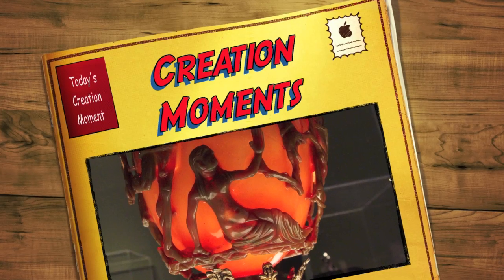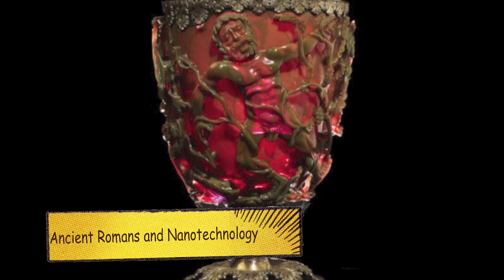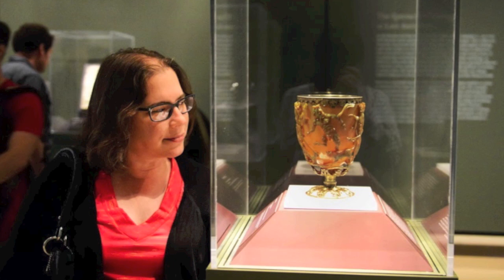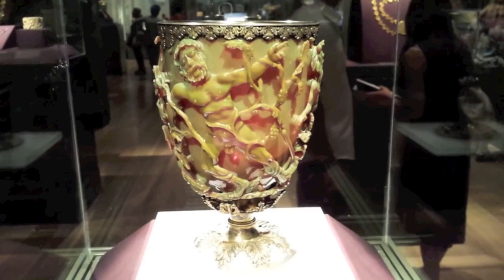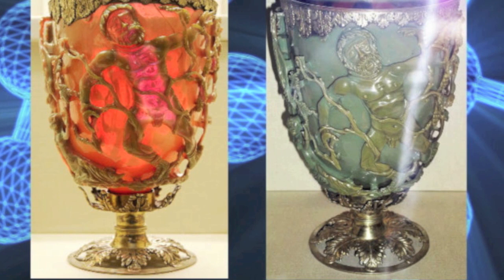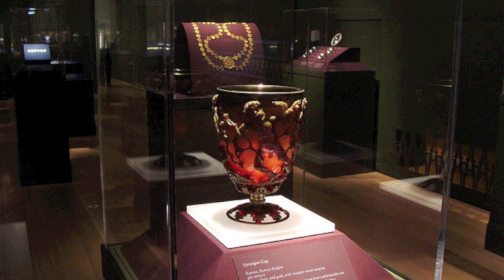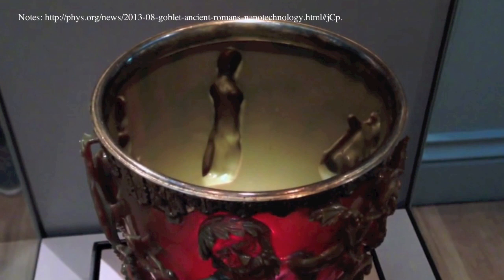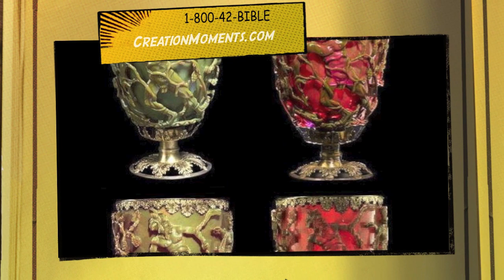Ancient Romans And Nanotechnology | Today's Creation Moment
Hebrews 2:6b-7 = "What is man, that thou art mindful of him? or the son of man, that thou visitest him? Thou madest him a little lower than the angels; thou crownedst him with glory and honour, and didst set him over the works of thy hands:"
One of the most interesting artifacts at the British Museum is the Lycurgus Cup, a beautiful goblet made by the Romans sixteen hundred years ago. The cup depicts the story of King Lycurgus, entangled in grapevines for his treachery against Dionysus, the god of wine in Greek mythology.
But it's not the design that makes the cup of such great interest to scientists. When viewing the cup in normal lighting, the glass is jade green. But when the cup is lit from behind, the glass changes to a bright ruby red. What is this ancient sorcery that gives the cup its color-changing properties? It's the precise amount of silver and gold nanoparticles dispersed throughout the glass material.
New research has discovered that the cup even changes colors when liquid is poured into it. Scientists replicated the makeup of the cup and then filled it with various liquids. Their results suggest the cup might have displayed many different colors depending on what sort of beverage was poured into to it.
As one science website puts it, "researchers are just now, all these years later, learning about such color changing properties of materials with embedded nanoparticles. The hope is that these properties can be exploited to perform chemistry or medical tests cheaply and quickly by displaying different colors under different conditions."
Creationists need not wonder how the ancient Romans knew about nanotechnology. However far back you go in history, the ingenuity of man points to the even greater ingenuity of his Creator!
Prayer: Heavenly Father, thank you for the discovery of ancient artifacts revealing that You gave early mankind more abilities and technologies than evolutionary scientists would ever expect. Amen.